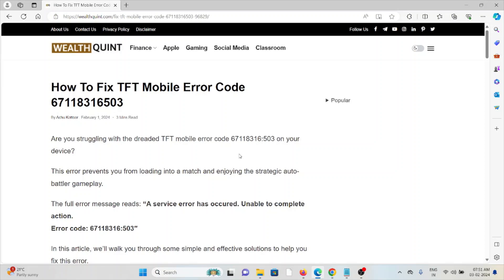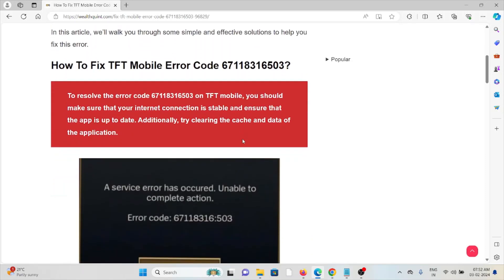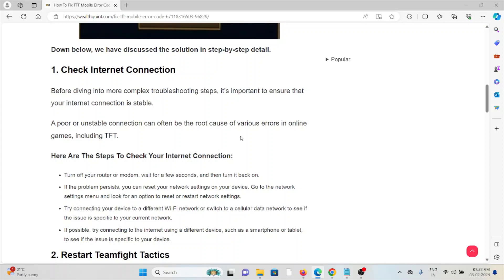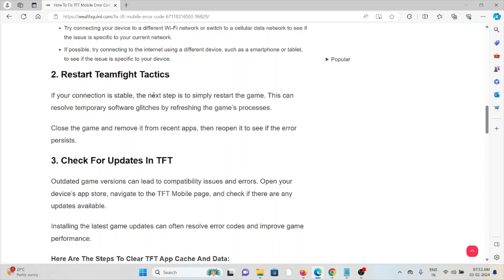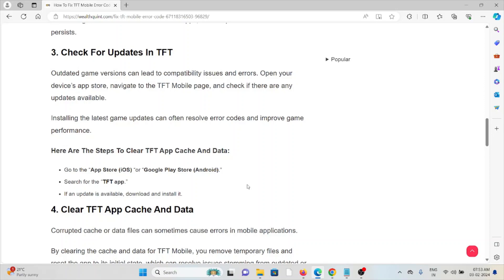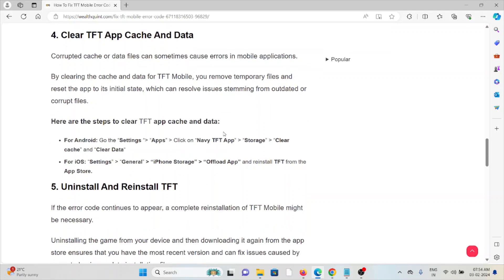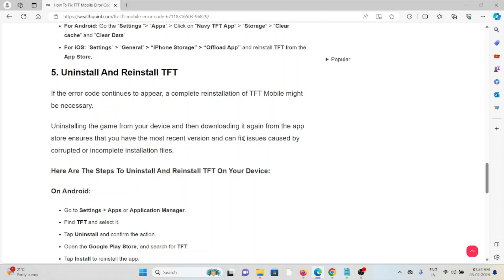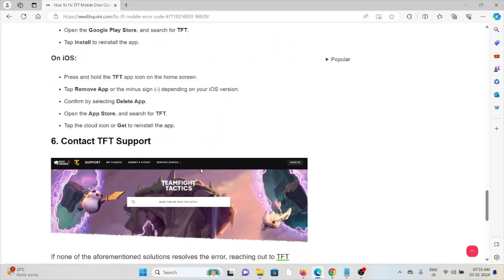How To Fix TFT Mobile Error Code 67118316503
Are you struggling with the dreaded TFT mobile error code 67118316:503 on your device?This error prevents you from loading into a match and enjoying the strategic auto-battler gameplay.
The full error message reads: “A service error has occured. Unable to complete action.Error code: 67118316:503″In this article, we’ll walk you through some simple and effective solutions to help you fix this error.

0:00 Introduction
0:44 Solution 1:Check Internet Connection
1:16 Solution 2:Restart Teamfight Tactics
1:36 Solution 3:Check For Updates In TFT
2:14 Solution 4:Clear TFT App Cache And Data
3:04 Solution 5:Uninstall And Reinstall TFT
3:41 Solution 6:Contact TFT Support